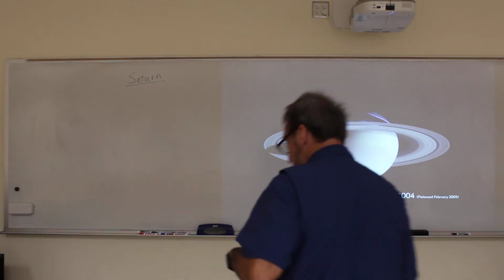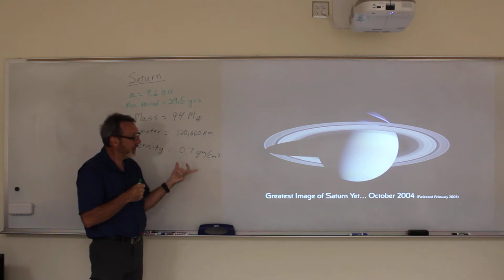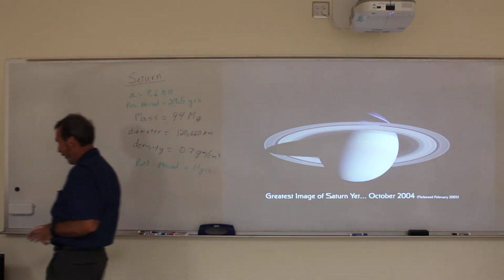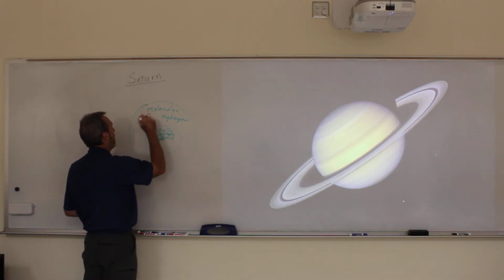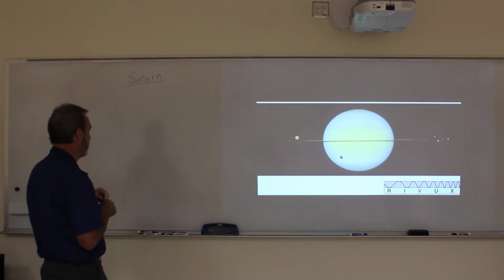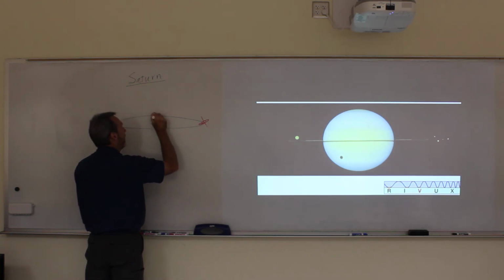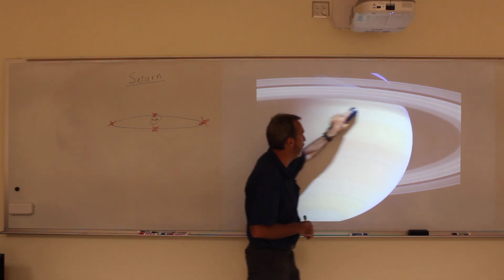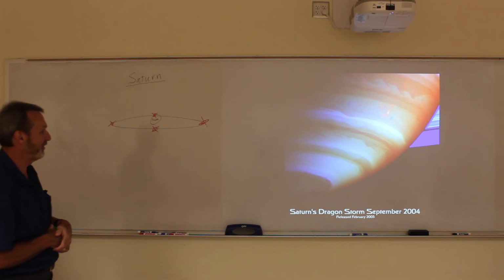ASTR 1304 - Saturn - Part 1